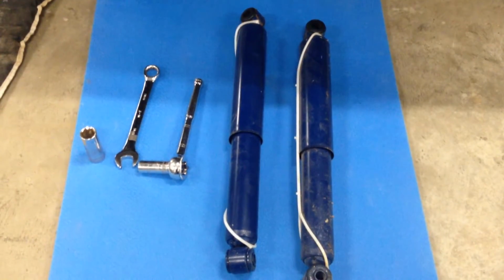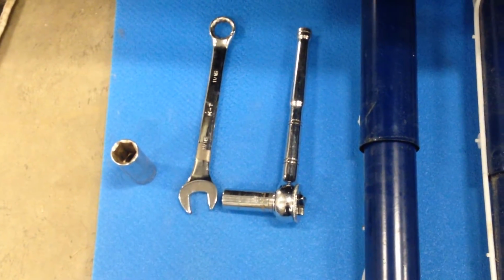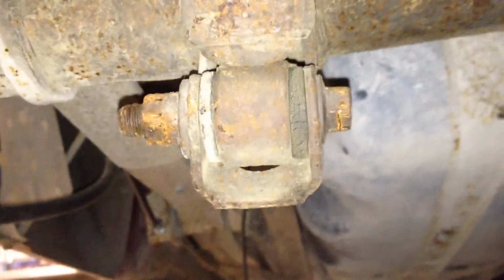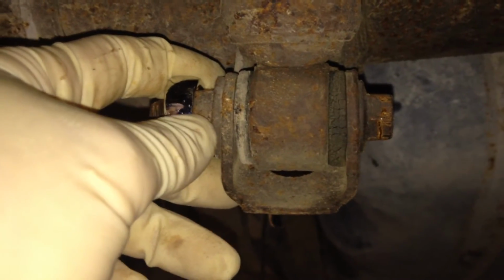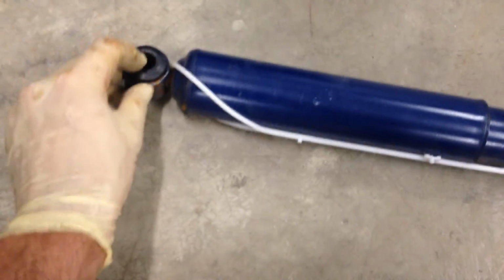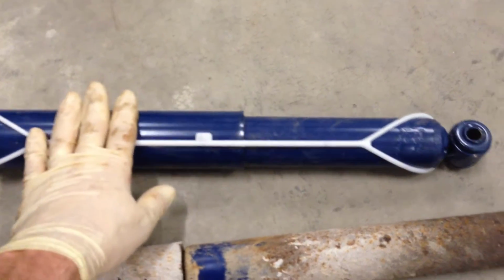1994 Ford Ranger Rear Shock Replacement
Replacing the shocks on your Ford Ranger is incredibly easy. Check this video out to learn more!

This project will take you approximately 2 hours with the proper tools on hand.